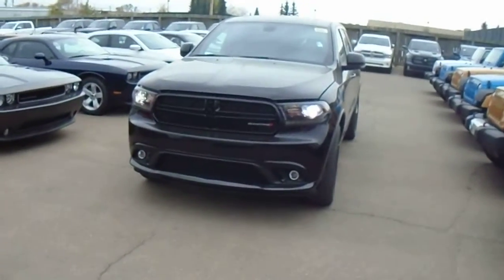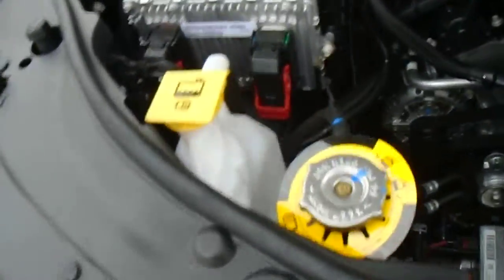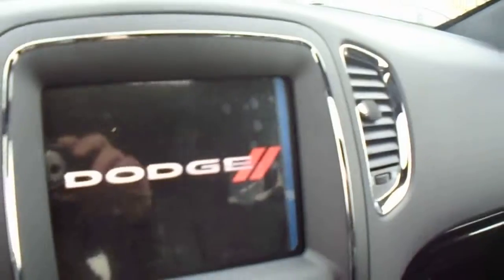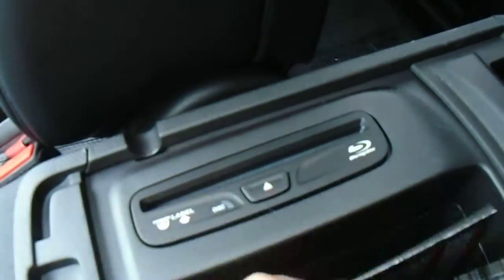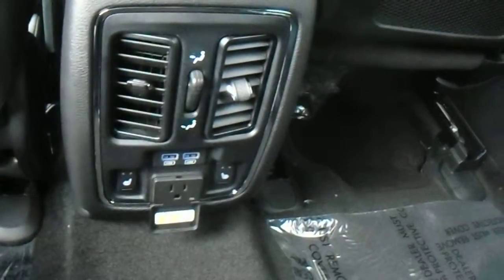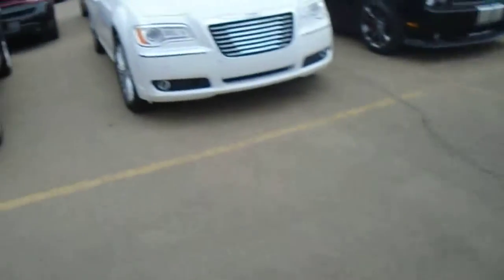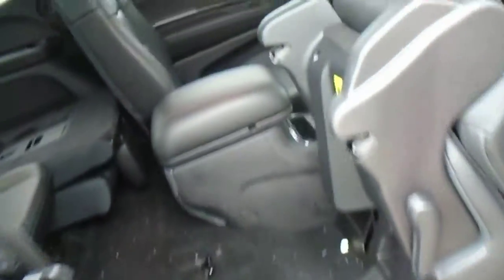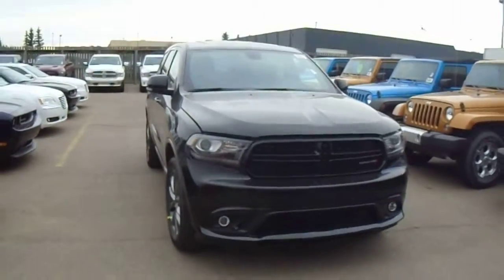2014 Dodge Durango || Londonderry Dodge